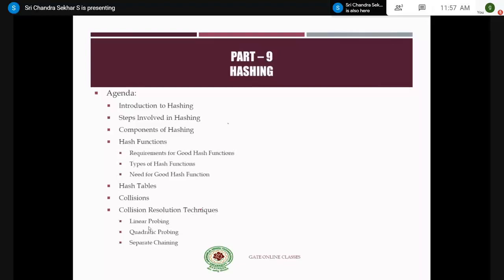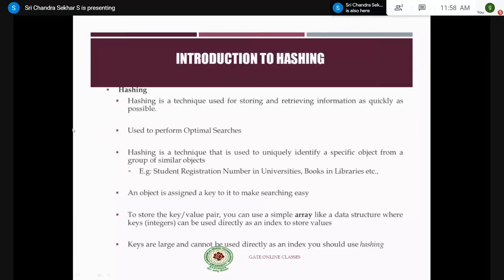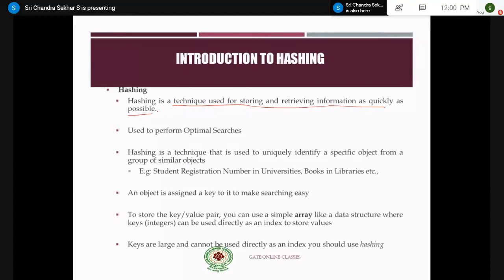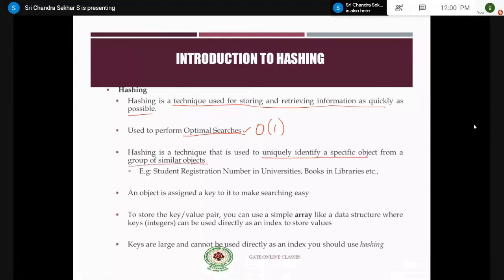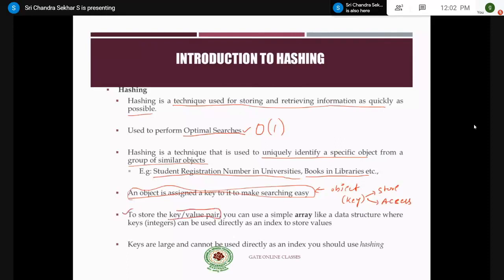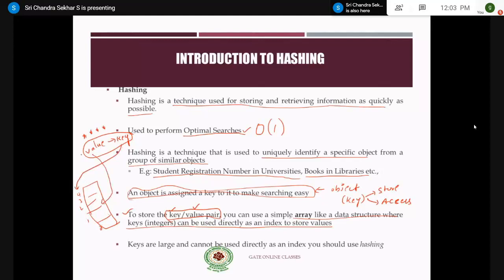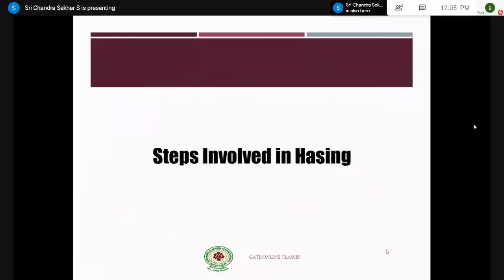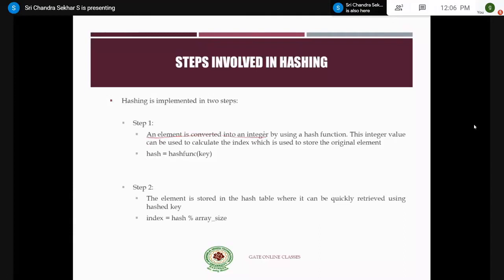Introduction to Hashing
This video gives the introduction to hashing